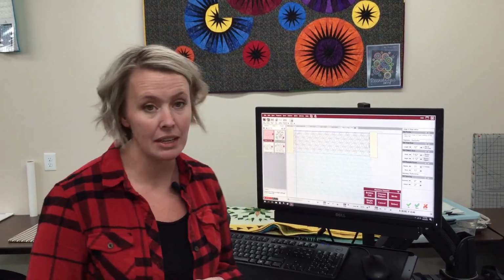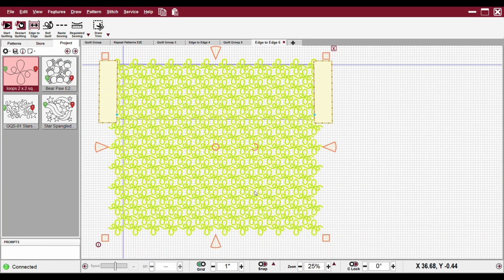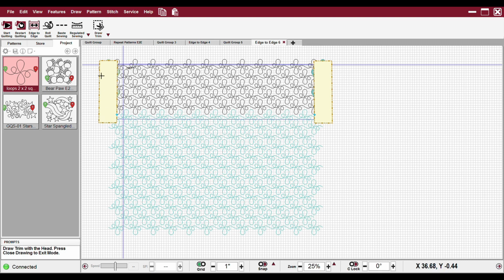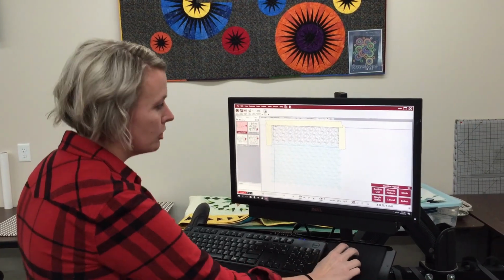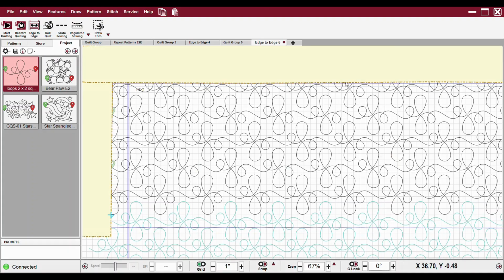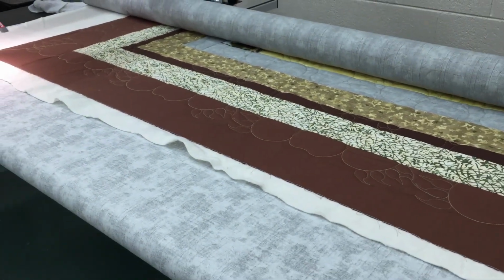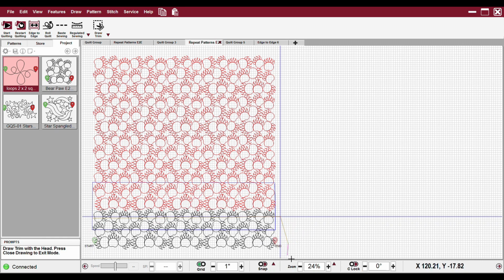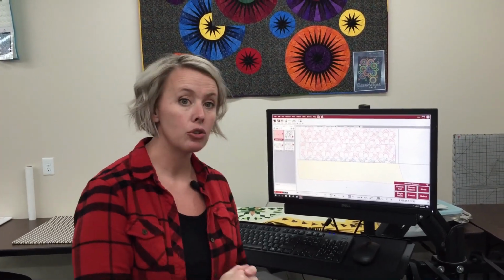How to alternate patterns in Creative Studio 7 - Part 2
See how easy it is to trim patterns while in the edge to edge mode with your Statler by Gammill.  Utilizing Creative Studio 7, Emily goes step by step to show you how to trim your pattern to create wonderful quilting on your quilt.